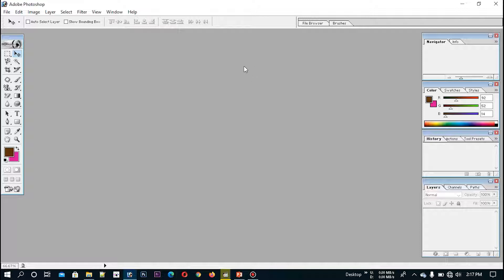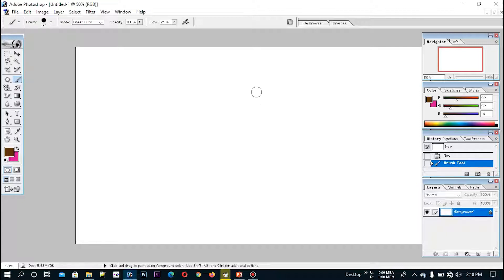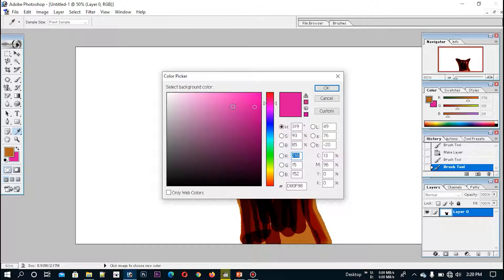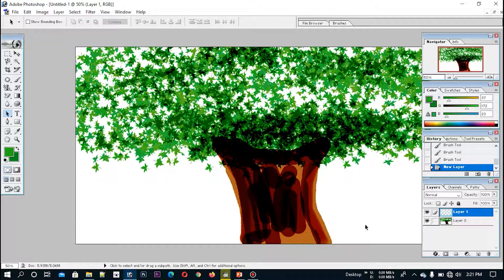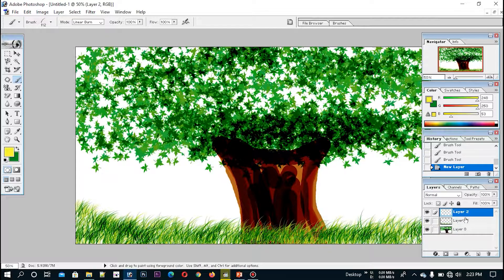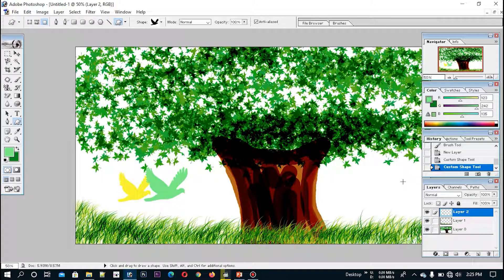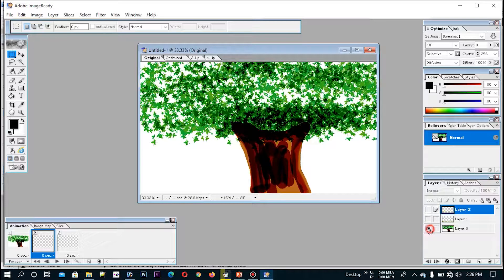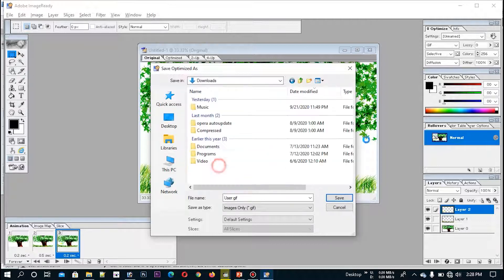Photoshop 7.0 [27] How To Use of Jump to ImageReady Tool Advance Tutorial bangla 2020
এক জন ব্যাক্তি কিভাবে তার স্কিল ডেভলোপ করতে পারে ও online এবং offline কিভাবে কাজ করবে, তার সম্পূর্ণ গাইডলাইন ও ধারাবাহিক ভিডিও টিউটোরিয়াল / কোর্স পাবে আমাদের এই চ্যানেল এ সম্পূর্ন ফ্রিতে!।

আমাদের থেকে যা শিখতে ও জানতে পারবেনঃ

YouTube_Marketing কি? এবং কিভাবে শরু করবেন।
Contain_creator কি? এবং কিভাবে শরু করবেন।
Web_deasign কি? এবং কিভাবে শরু করবেন।
web_Development কি? এবং কিভাবে শরু করবেন।
wordpress কি? এবং কিভাবে শরু করবেন।
Opencart কি? এবং কিভাবে শরু করবেন।
Html Css Basic_java php কি? এবং কিভাবে শরু করবেন।
Ms_word Ms_Powerpoint Ms_Exal Ms_Access কি? এবং কিভাবে শরু করবেন।
Digital_Marketing / Social_Media_Marketing কি? এবং কিভাবে শরু করবেন।
Video_Editing কি? এবং কিভাবে এডিট করবেন।
Email_Marketing কি? এবং কিভাবে শরু করবেন।
Copy_Past Data_Entry কি? এবং কিভাবে শরু করবেন। PDF_to_doc_Exal_Converte Doc_exal_to_PDF_Converte কিভাবে করবেন।
cpa_Marketing কি? এবং কিভাবে শরু করবেন।

আমাদের সকল ভিডিও টিউটোরিয়াল পেতে ও প্রশ্ন করতে, আমাদের পেজ এ লাইক দিয়ে সেয়ার করুন। এবং YouTube চ্যানেল সাবসক্রাইব করে ঘন্টা টি বাজিয়ে দিন।

Social Netowark. !